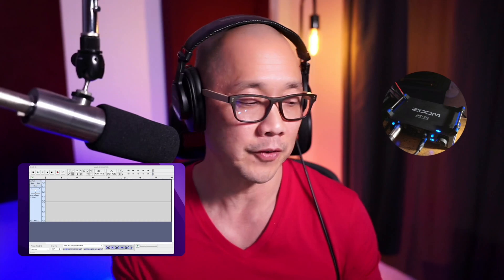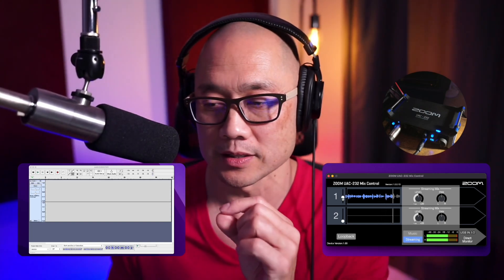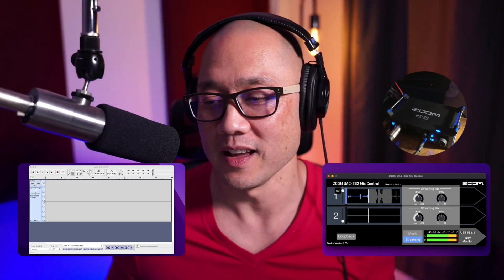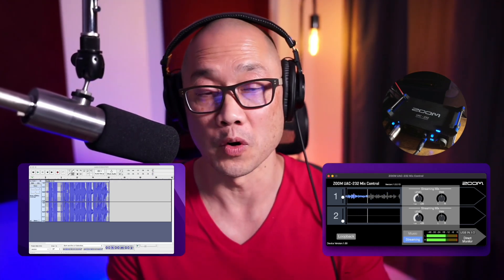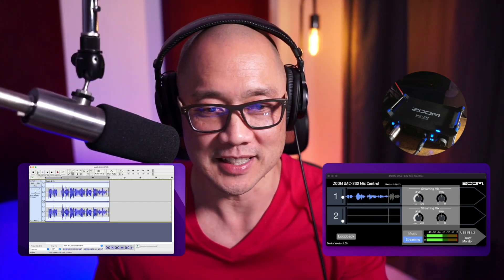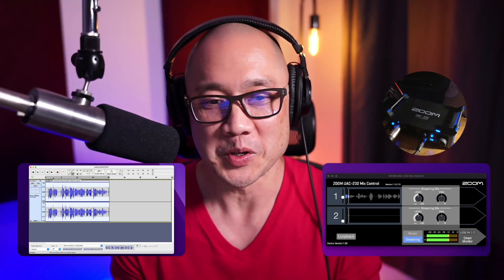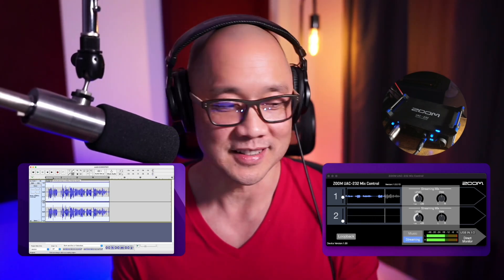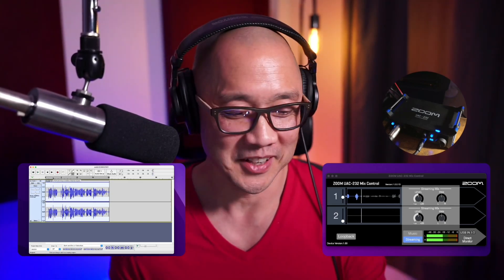Zoom UAC-232 32 Bit Float Demonstration (It Works and It's Awesome!)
For those of you considering the new Zoom UAC-232 32-Bit Float Audio Interface to jump on the 32-bit float digital recording train, here's a demo showing how cool it is when you can fix what used to be unfixable blown out audio when recorded in 16 or 24-bit.

It's not a review, I think other people will do a better job with that, like @WayneRECs @Podcastage or @curtisjudd

All amazing reviewers that I follow that help keep my bank account empty to support my G.A.S. 😅